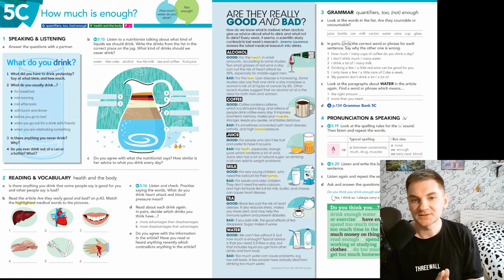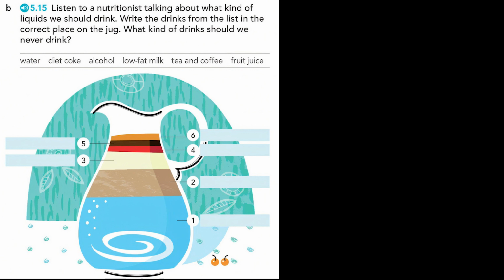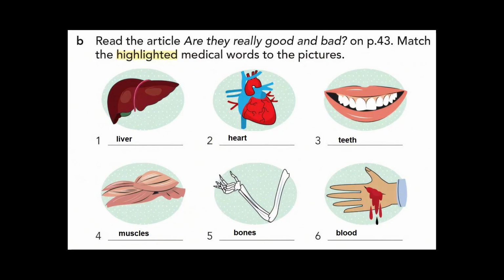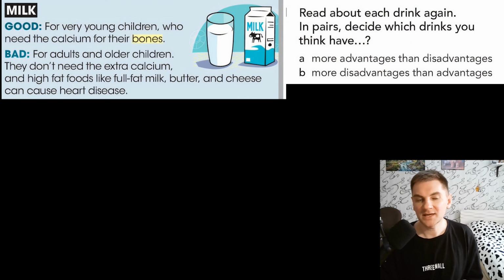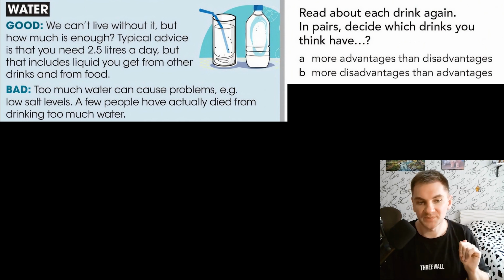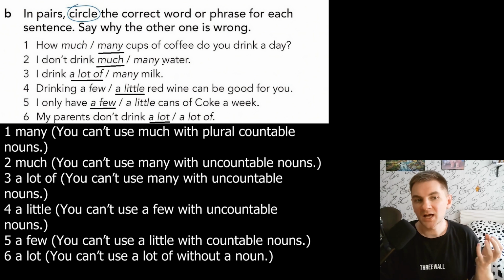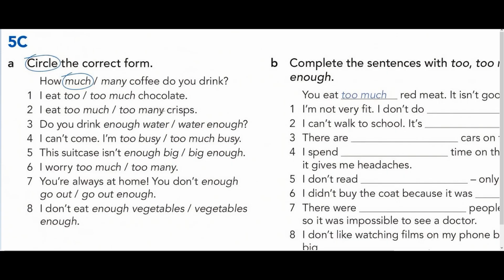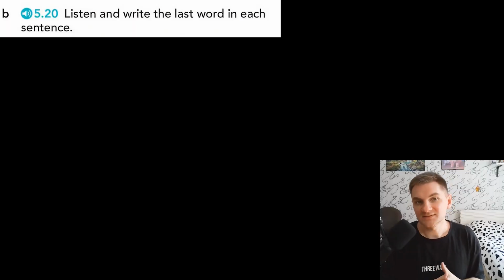Lesson 17. 5С. English File pre-intermediate. Health. Drinks. Too much. Too many. Enough. Not enough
The main idea of this English language course is quite simple: we work with the textbook (English File pre-intermediate) together, and you revise the material in the workbook. The playlist with lessons will be gradually updated. Good luck!

00:00 Introduction 5С
02:12 Speaking warm-up
05:04 Listening drinks
07:06 Answer. Script. Translation.
10:09 Speaking 2
11:00 Speaking 3
12:19 Vocabulary medical words
13:05 Answer
13:41 VOCABULARY for reading
14:00 Alcohol discussion
16:38 Coffee discussion
17:58 Juice discussion
18:53 Milk discussion
19:50 Tea discussion
20:54 Water discussion
22:02 Final discussion
22:47 Translation of the text
28:58 Grammar countable and uncountable
30:11 Answer
30:29 Many much a lot of
30:56 Answer
32:32 Find two words
33:09 Answer
33:29 Grammar examples and rules
35:33 Quantifiers exercises
36:51 Answer
42:14 Pronunciation
42:54 Write the last word in each sentence
44:41 Answer
46:08 Speaking 4
49:46 Homework tasks